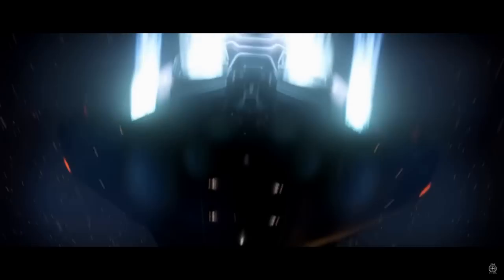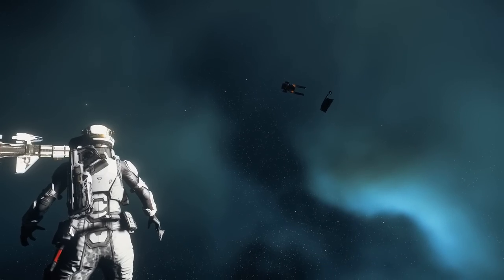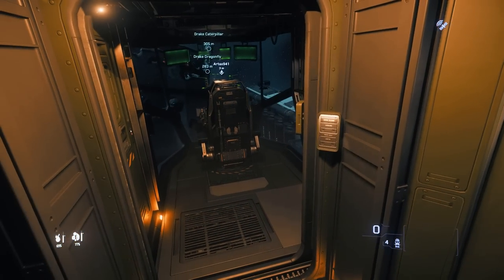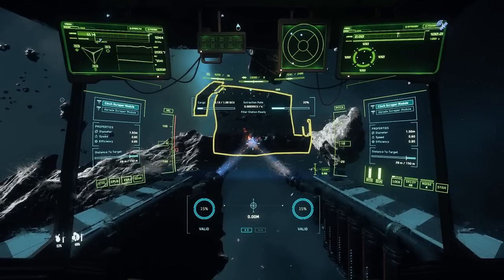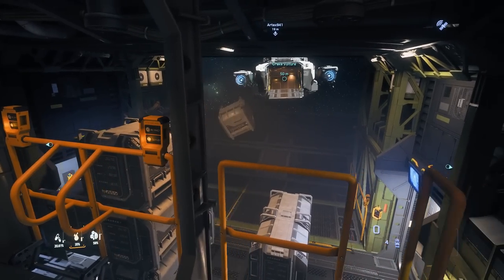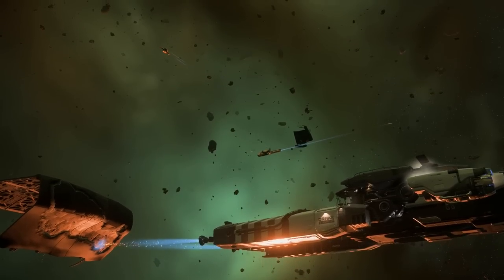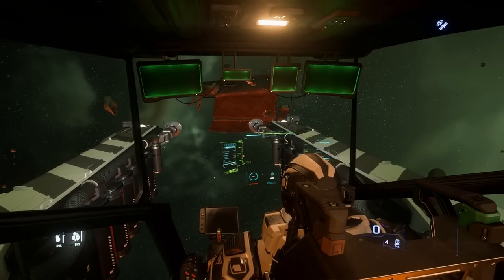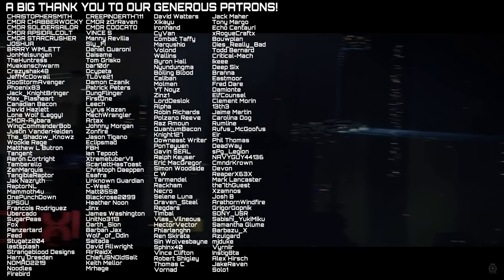Multi Vulture Salvage - Star Citizen 3.18 new Salvage cooperative gameplay 2023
As we make our way to MIC-L5 Lagrange point - Arathorn catches up and joins our Salvage expedition. Will we see greater profits with the extra Vulture joining us?

0:00 - Intro
0:18 - The Journey to Modern Icarus
2:53 - The First Find
5:37 - The Second Find
13:10 - Signs of Server Trouble
16:55 - Selling our Salvage
18:09 - What we've Learned
20:44 - Pyraclease doing some Science
22:57 - A Full Load
25:02 - Conclusion